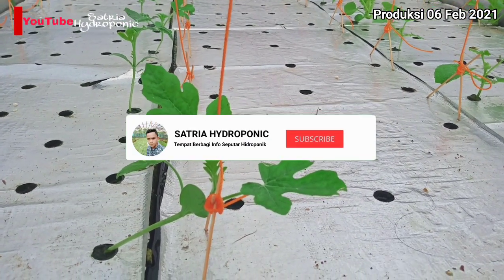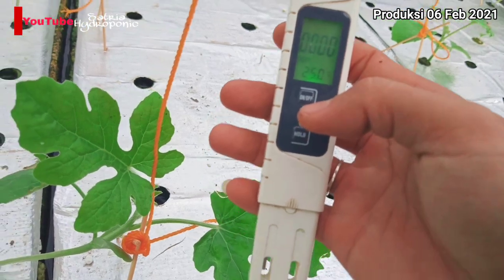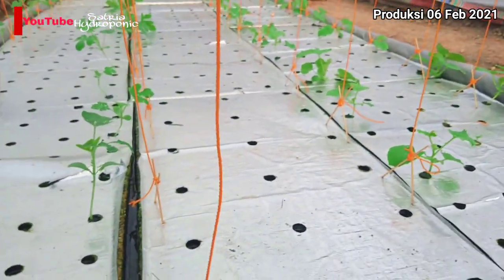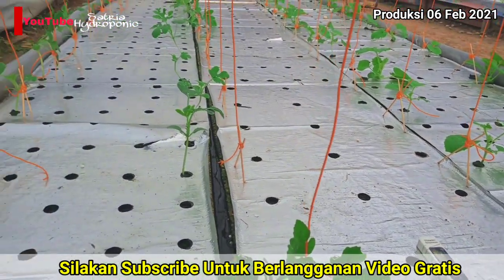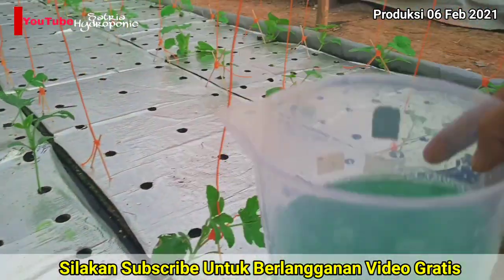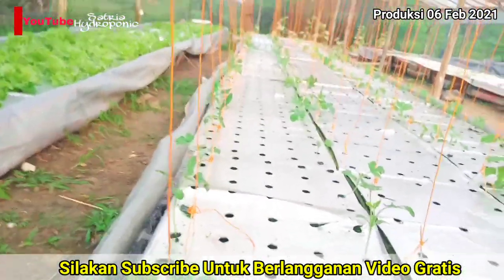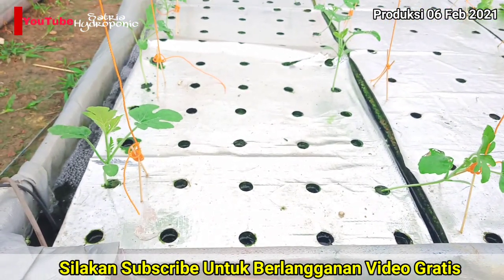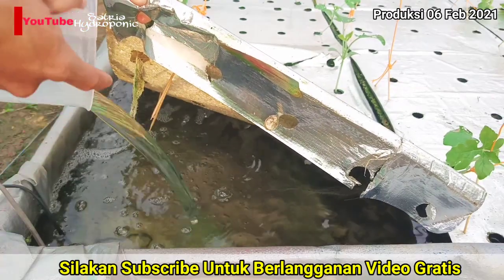Rahasia Takaran Pupuk Abmix Pada Tanaman Semangka dan Melon Hidroponik Saya